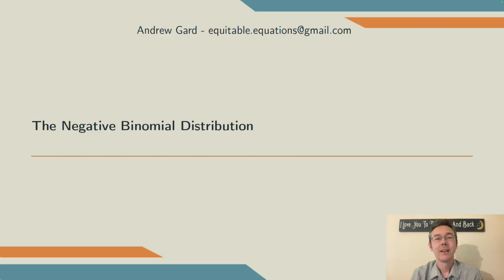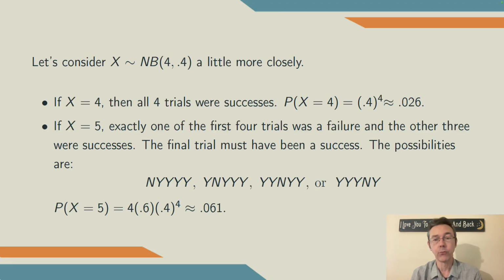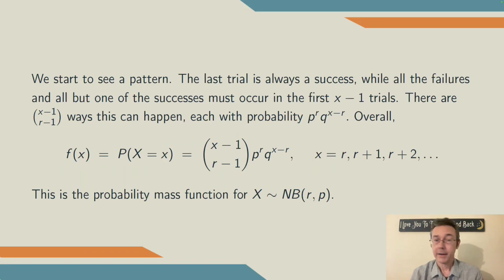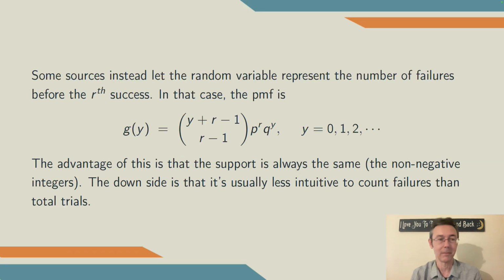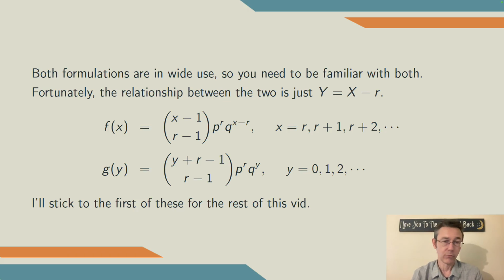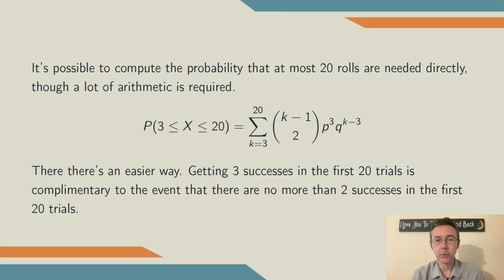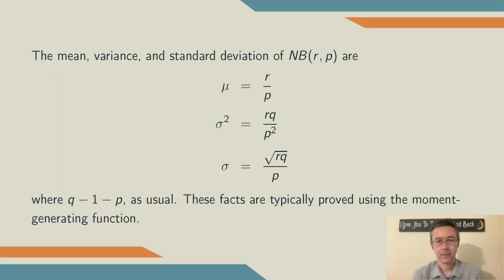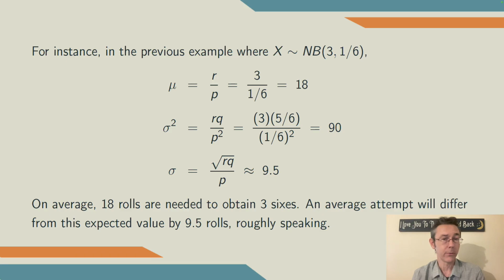The negative binomial distribution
The negative binomial distributions models the number of Bernoulli trials needed to obtain a fixed number of successes. Coll stuff! If this vid helps you, please help me a tiny bit by mashing that 'like' button.